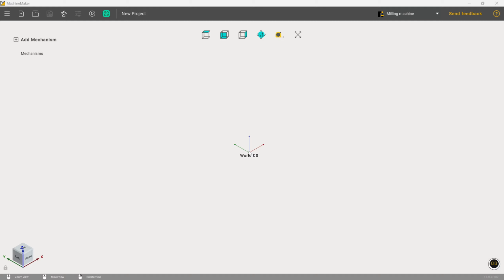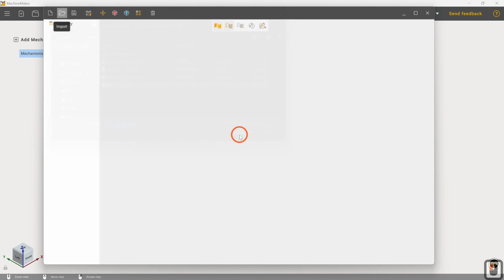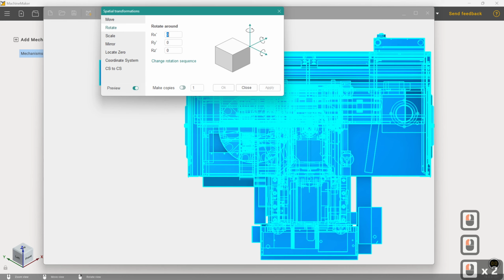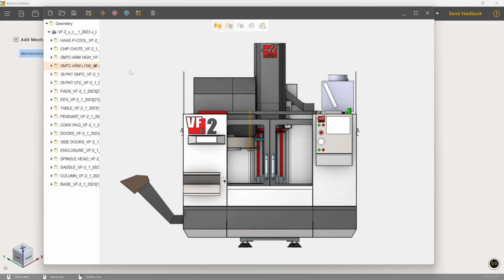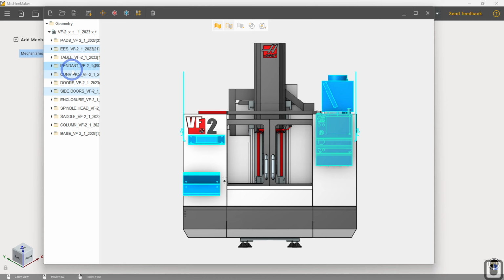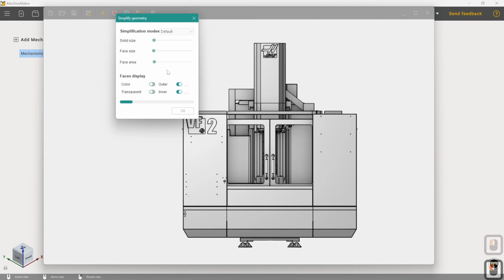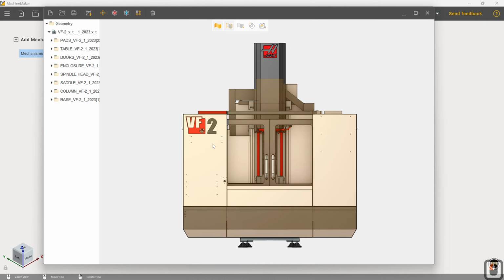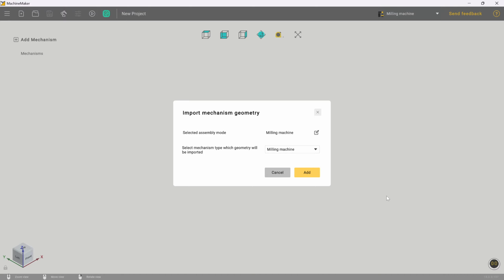ENCY Academy | Building a 3-axis milling machine | 1. Importing and optimizing the CAD model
This course covers the details of building a 3-axis milling machine using CAD data as supplied by the manufacturer. These can be downloaded and are provided free-of-charge by Haas.

Over the course of these videos, we will import the CAD models and prepare them for use in ENCY, apply kinematic constraints to the models for accurate motion, define the specifics of the machine controller capabilities, and finally export the finished schema to ENCY.

We’ll also expand out into incorporating extra axes – perfect for upgrade time in the workshop!

This video covers the functionality of one of MachineMaker's inbuilt tools, the Simplifier. This is an invaluable tool for removing unnecessary model data, thus easing the load on your computer when ENCY is calculating and simulating toolpaths to animate your machine in the process.